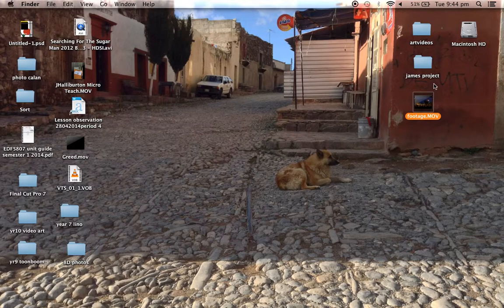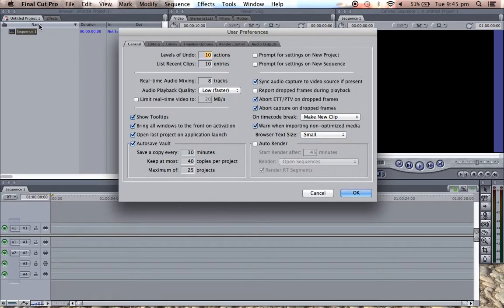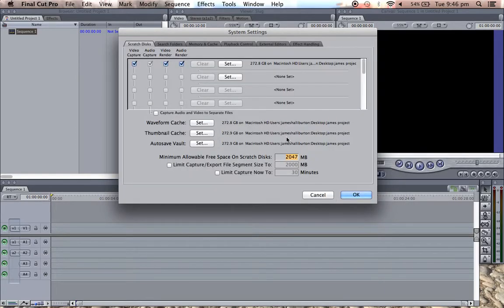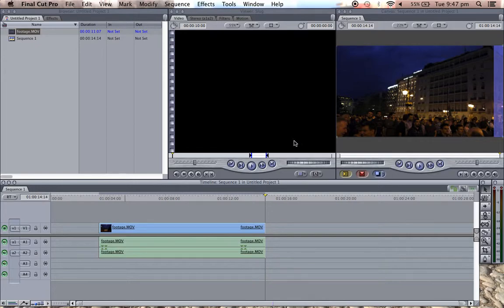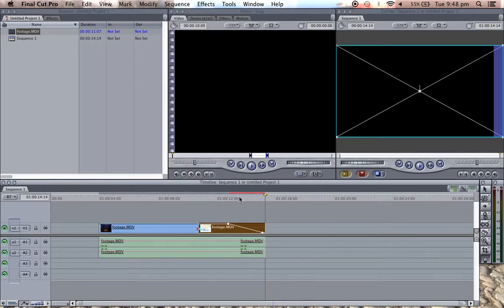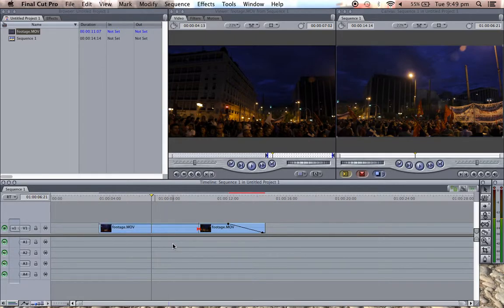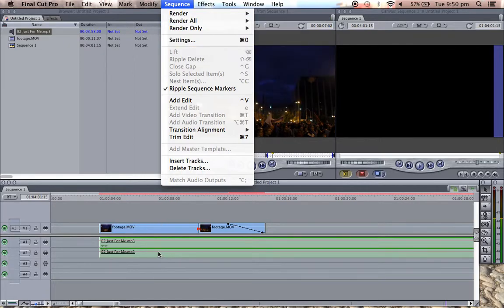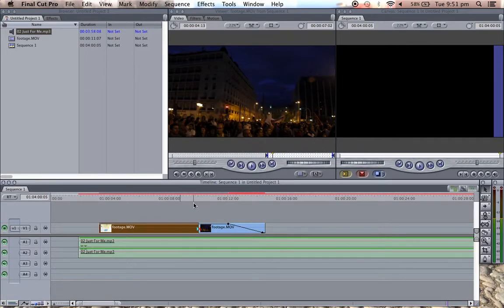yr10 video art tips 1